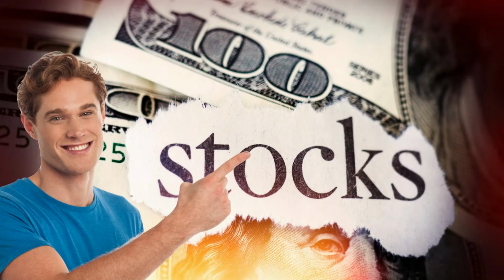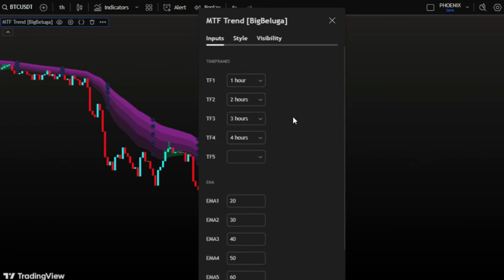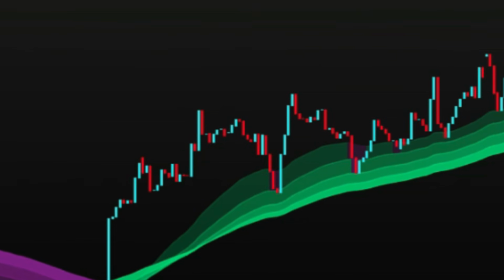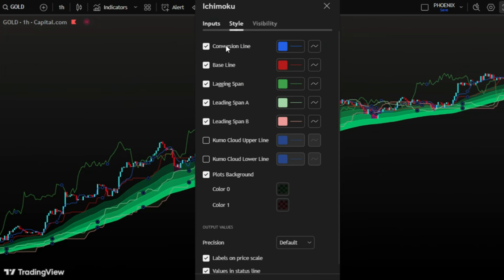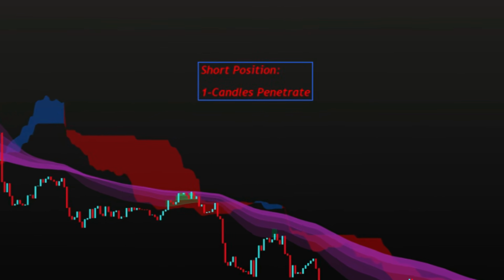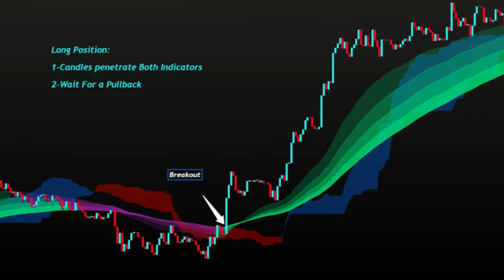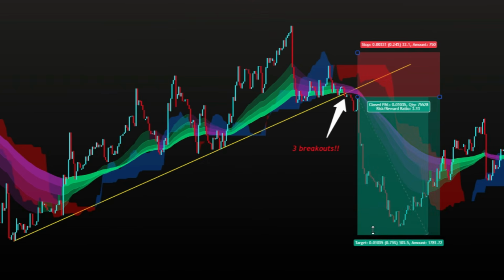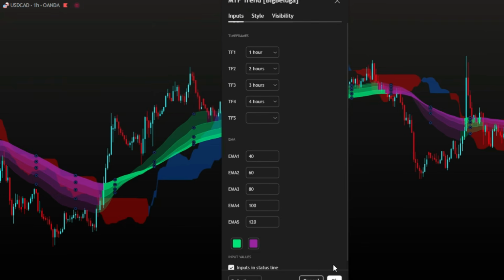New TradingView Indicator for Breakout Traders! Entry & Exit Made Simple!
A powerful trading indicator on TradingView is introduced in this video. It gives high probability entry and exit signals based on breakouts. I have combined this trading indicator with an other TradingView indicator and Price Action techniques to get potential signals on Forex, Stocks and Crypto. Make sure you master different aspects of Technical Analysis to be able to trade in a correct way. Risk and money management is more important in your daily trades than a scalping trading strategy.
-Phoenix Trades Academy Telegram for more educational stuff (no financial advice):
Song: Bullet Train
Composer: tubebackr